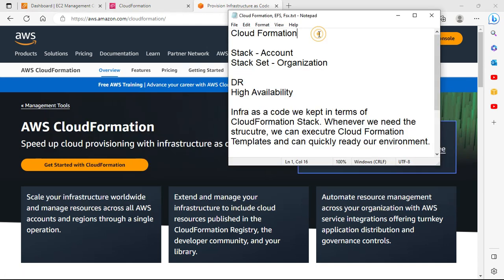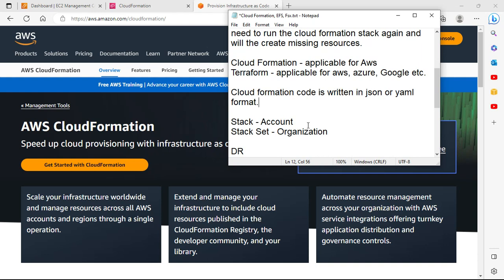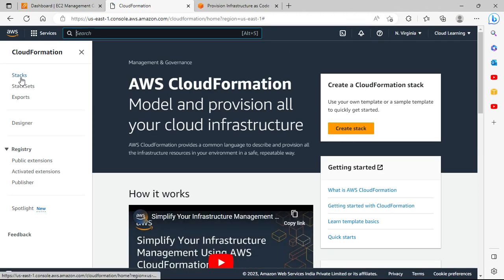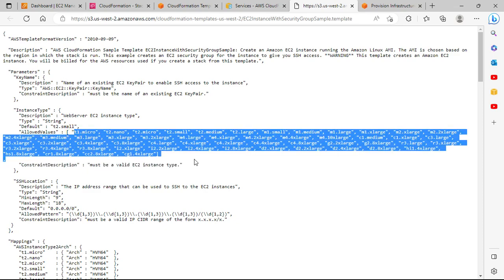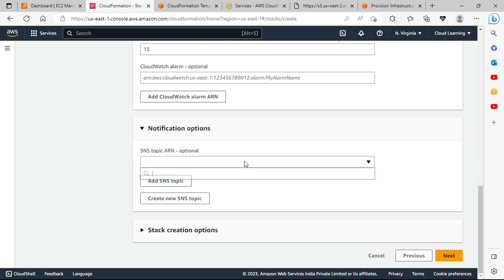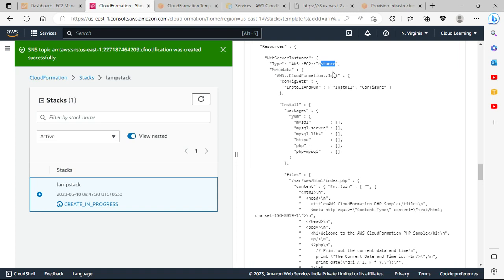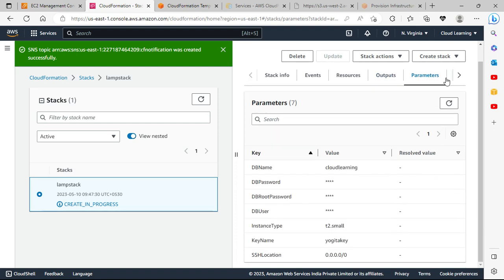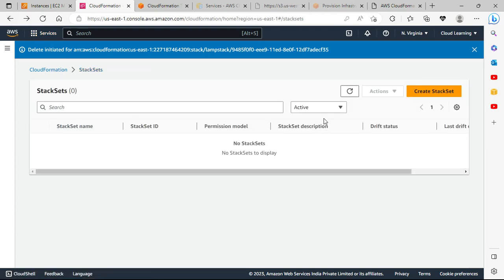Cloud formation Demo Latest video - See how it works